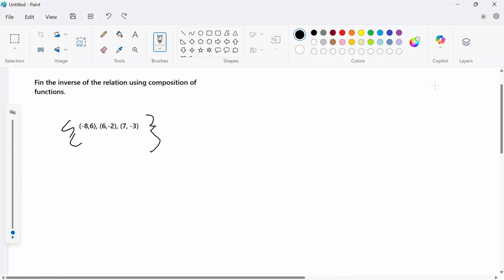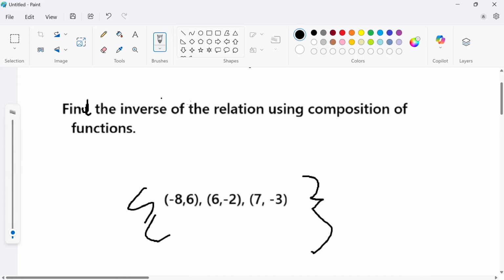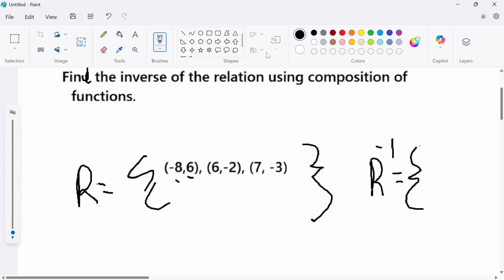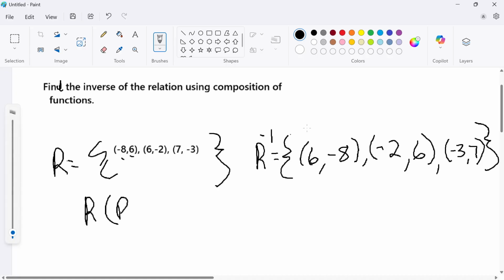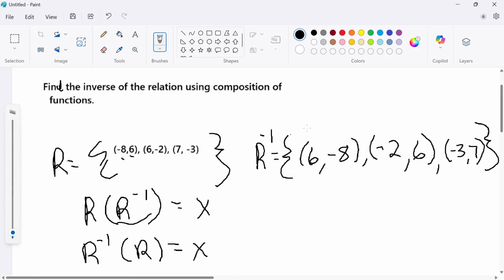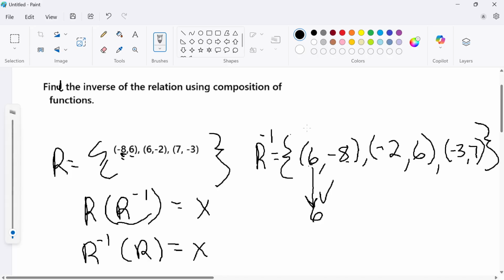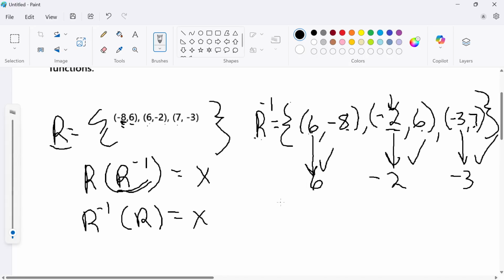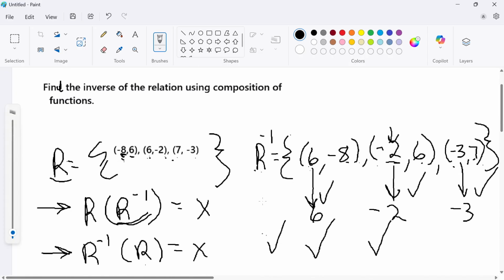Inverse of a Relation and Verifying With Composition of Functions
Reversal